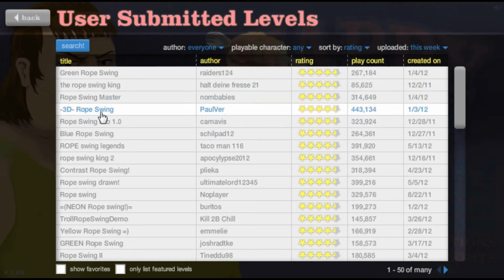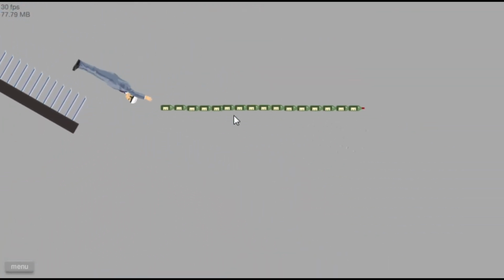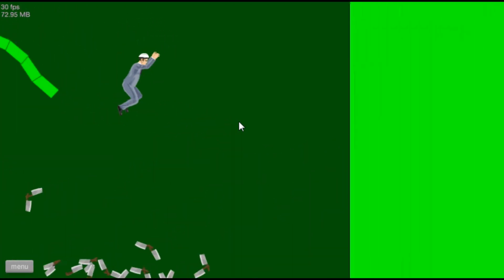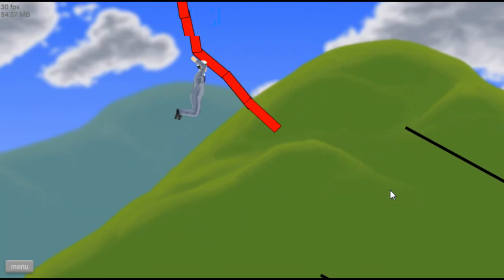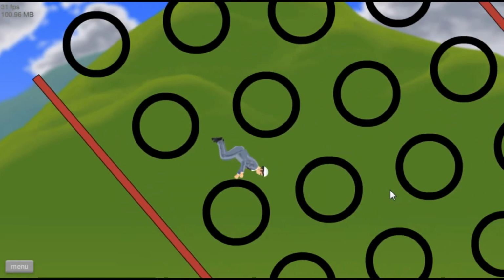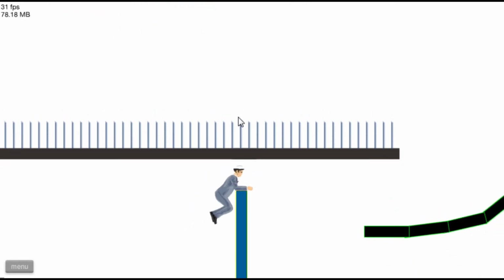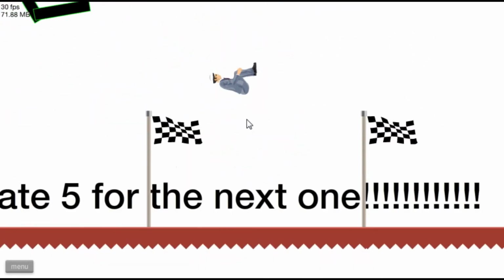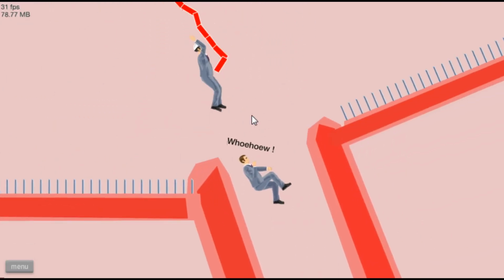Happy Wheels Episode 4- Rope swings Part 2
There are sooooooo many lol moments in this :P Enjoy!